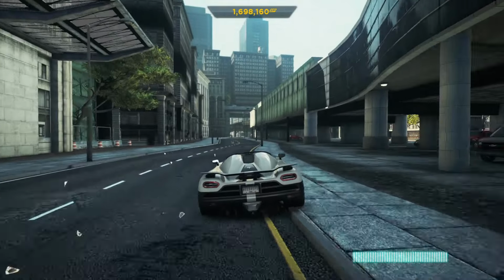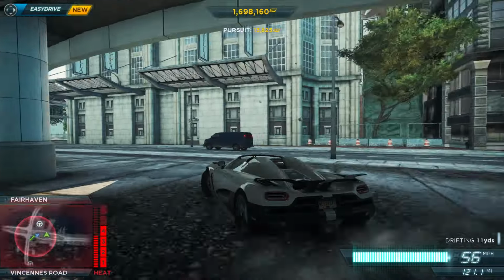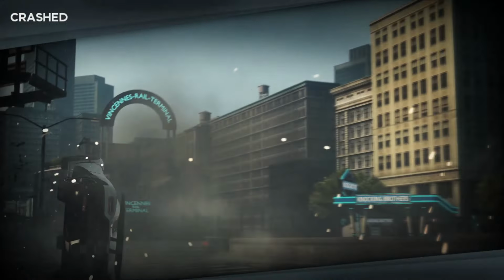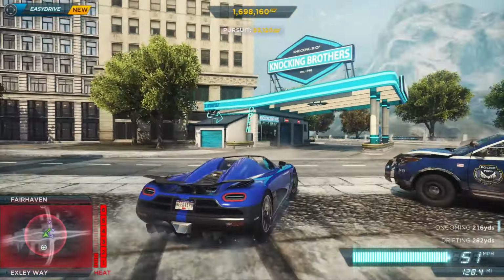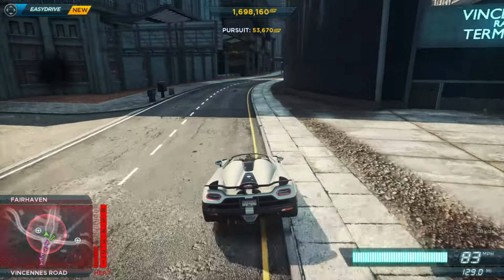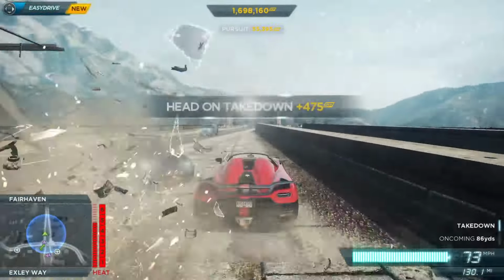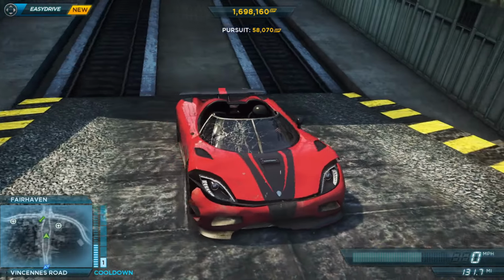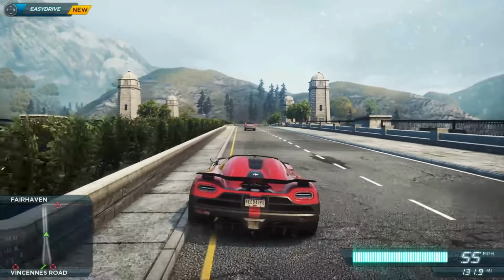Police in Need For Speed Most Wanted 2012 VS the Koenigsegg Agera R?!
What’s up Guys!! In this video I decided to use the Koenigsegg Agera R and vs the Police in Most Wanted 2012, this was surprisingly fun!! The Agera R is crazy fast and it really makes the Police struggle a bit besides the Corvette, that thing is a bit insane!! Going against the police in this game makes me look at the newer NFS Games and wonder why some of the police or the way they act when racing were designed that way, for example 2015 with the cops being invisible… Let me know your thoughts on the Police chasing in Most Wanted 2012 in the comments below!!I hope you all enjoy the video, don’t forget to Like and Subscribe!!